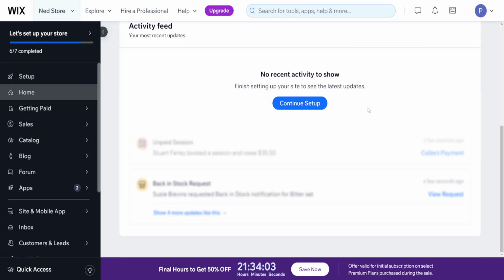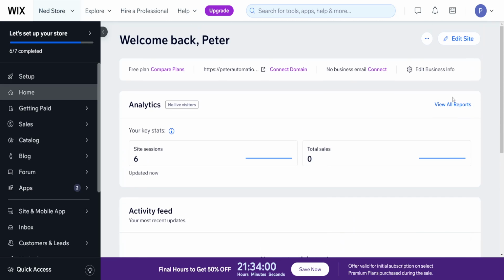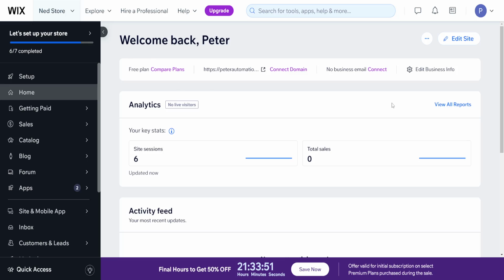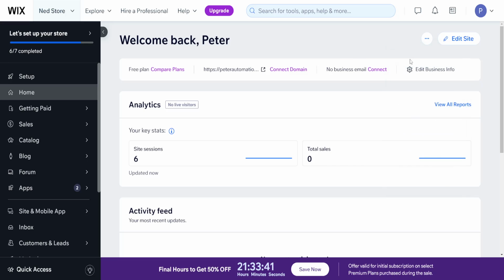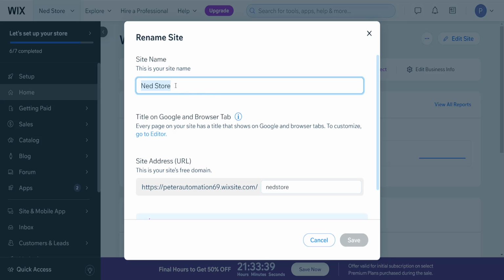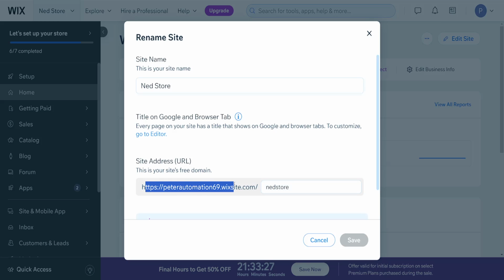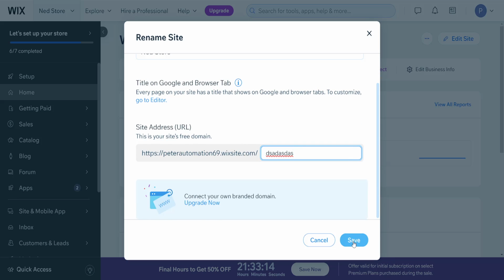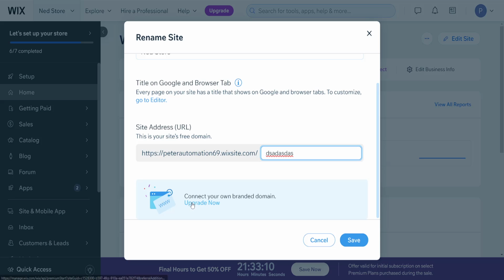How To Change Site Address In Wix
In this video I show you how to change site address in Wix. If you want to learn how to change the address of your website created with Wix then this is the tutorial for you.